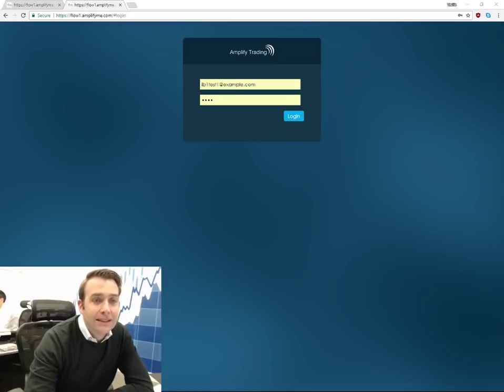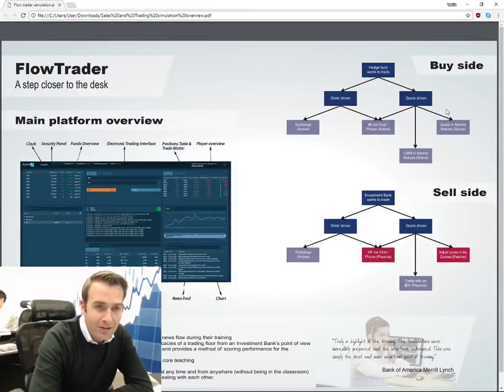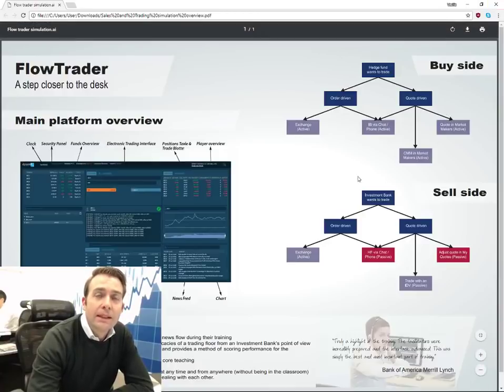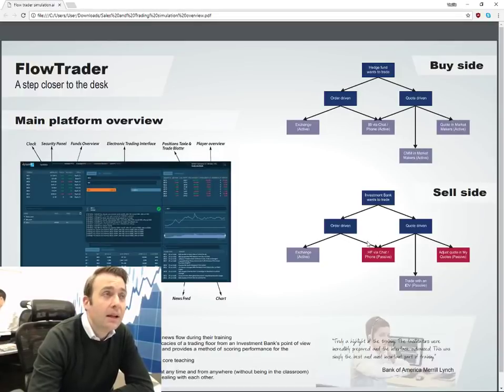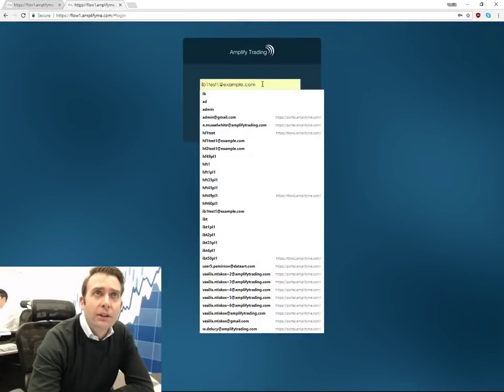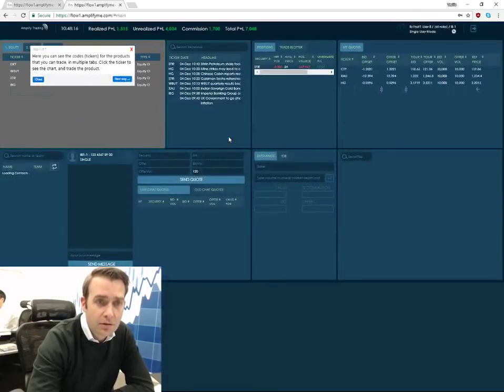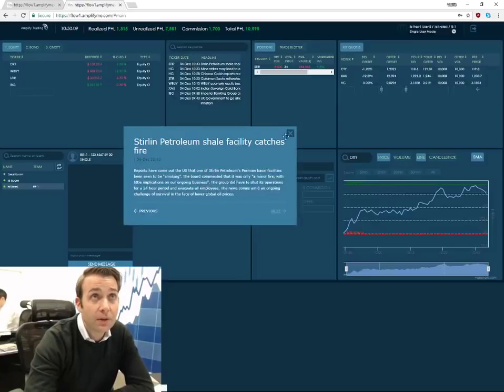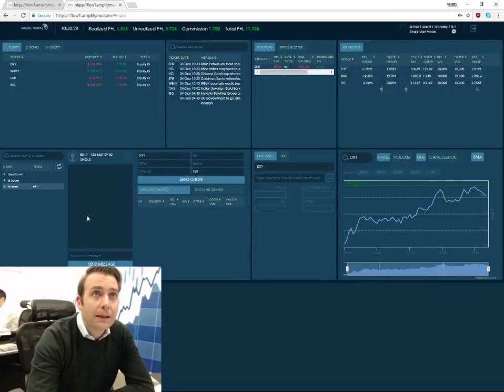FlowTrader - how it works and what it does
A brief review of our FlowTrader platfrom